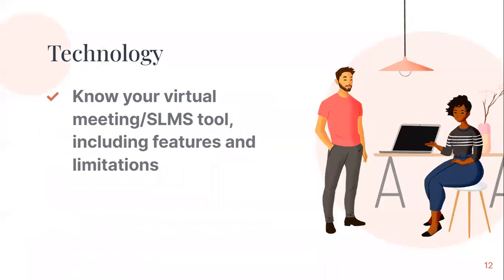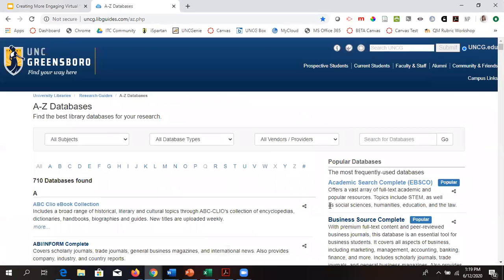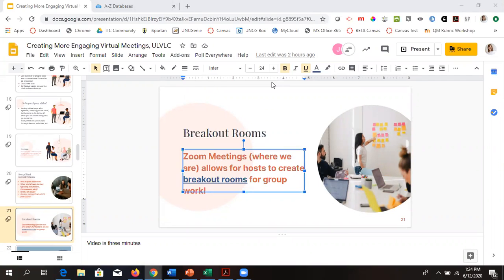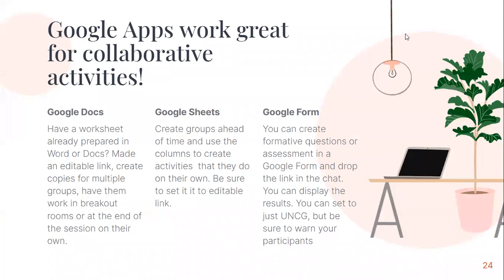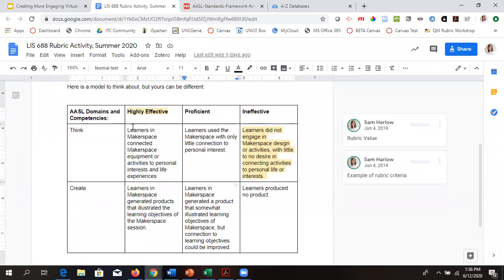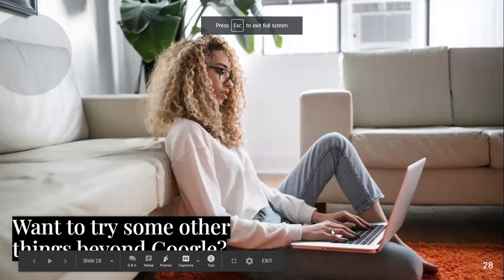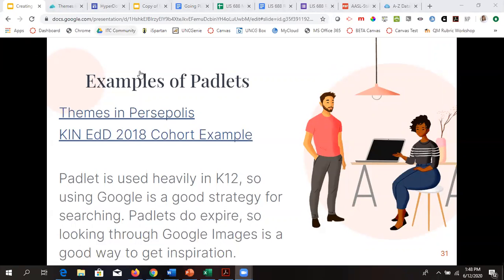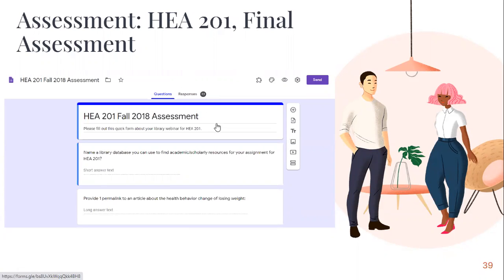UNCG Libraries ULVLC: Creating Engaging Virtual Meetings